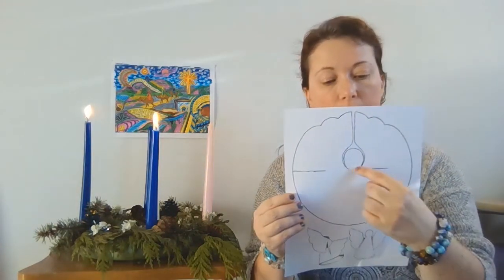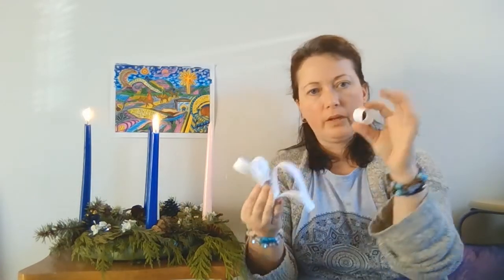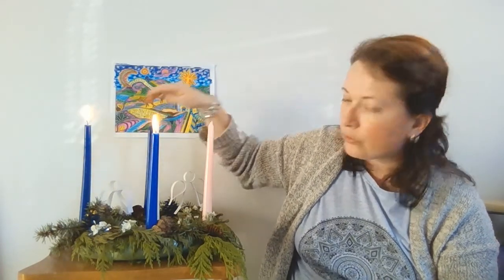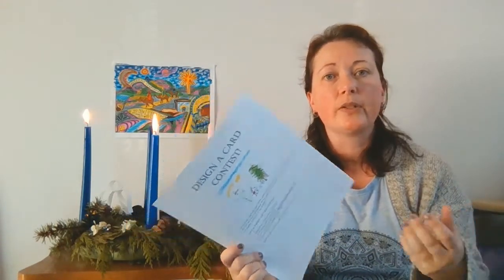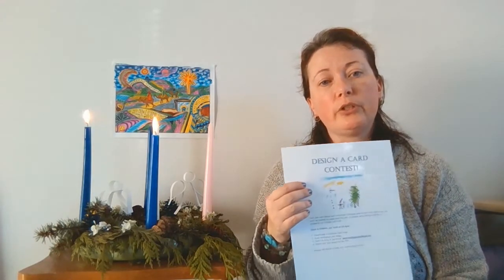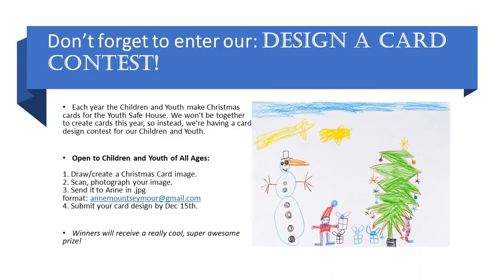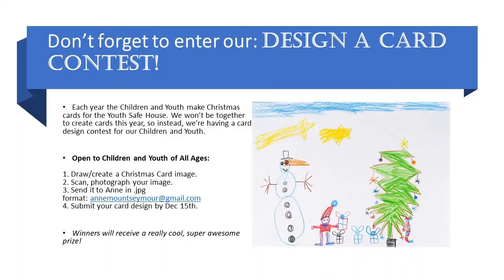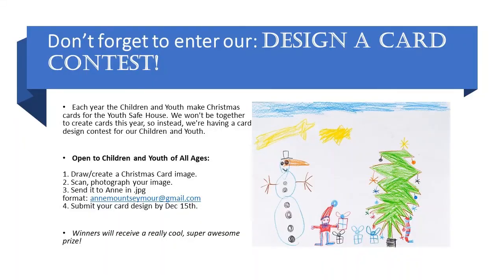Children and Youth Video, Dec 6th Advent 2, Peace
Welcome to our Children and Youth Gathering video for Dec 6th, 2020.